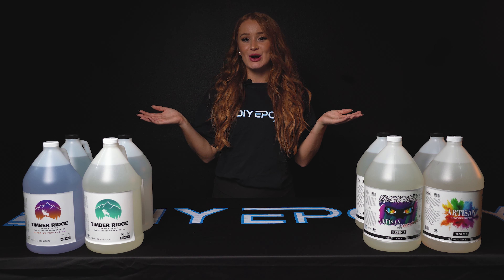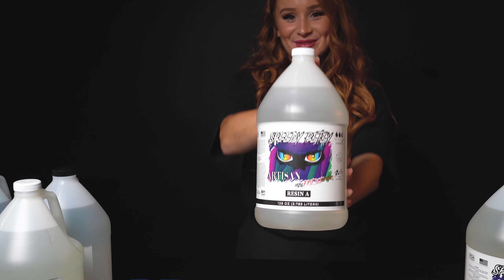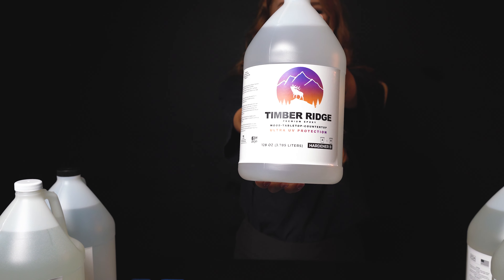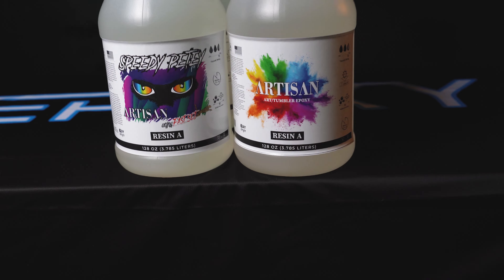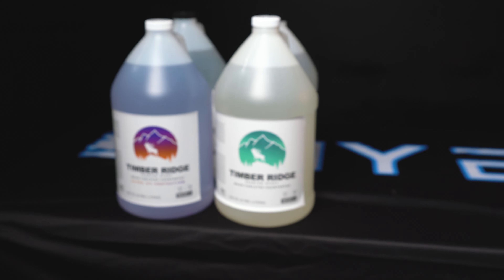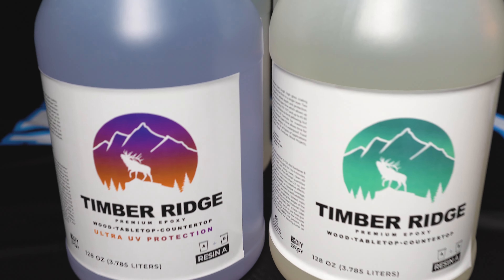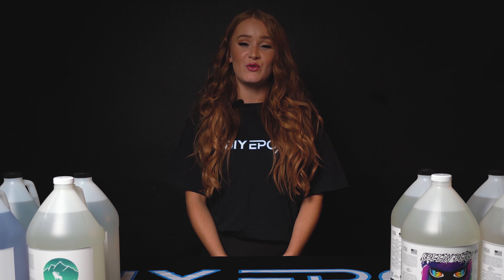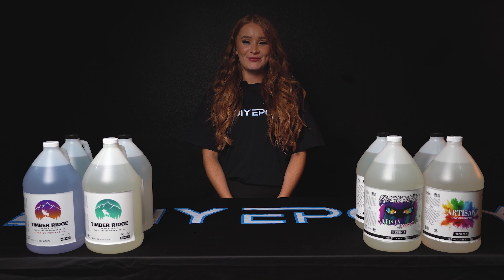Why Pick DIY Epoxy?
DIY Epoxy is a Resin Art/Countertop Channel that showcases some of our products, the projects we do in-house, How-To videos, content from our collaborators, and much more!
to get everything you need for today's next art project!